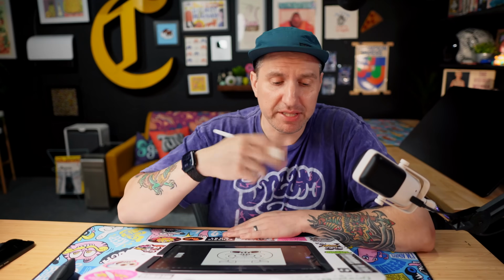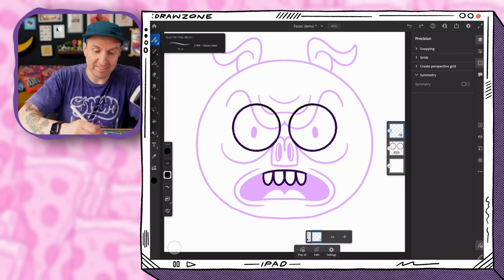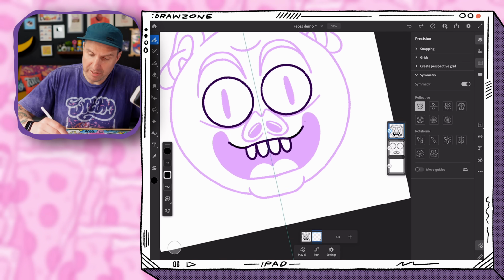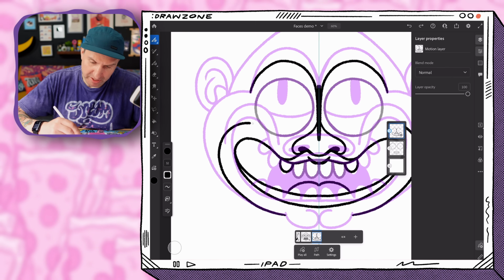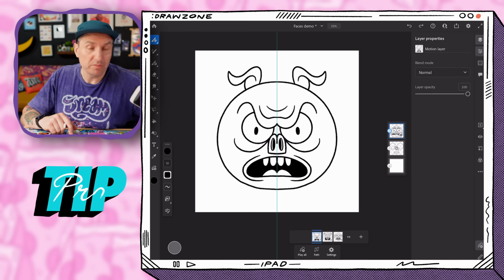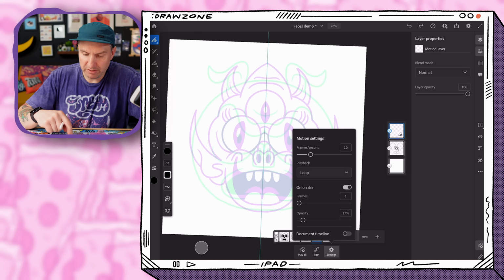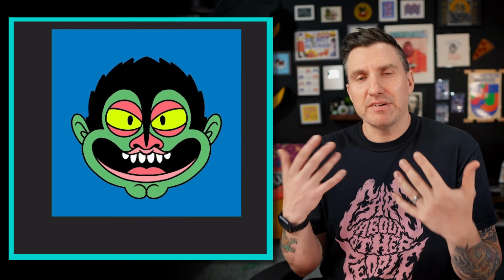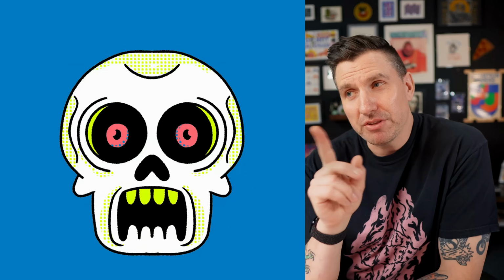The Weirdest Drawing Hack I’ve Ever Tried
Lately I've been doing these weird looping animations where a face morphs through a bunch of different iterative variations—sometimes they're fun, sometimes they’re a mess. But they’ve secretly been helping me come up with new ways to draw faces (and maybe cope with creative block).

In this video, I walk through my process of making one from scratch using Adobe Fresco—including how I set rules, where I anchor facial features, and how I use my own character shape kits as a starting point.

Spoiler: I thought this one was a disaster at first... but color kind of saved it. 🤷‍♂️

🎨 Tools Used:
- Adobe Fresco

🧠 Stuff I Talk About:
- Using constraints to generate new ideas
- Morph-style animation with consistent features
- Coloring to reduce GIF file size and increase flow
- Finding rhythm with color in frame-by-frame work

If you're still here at the end, drop your weirdest emoji combo in the comments so I know you're one of the cool weirdos. 🐷🔥👁️🦷